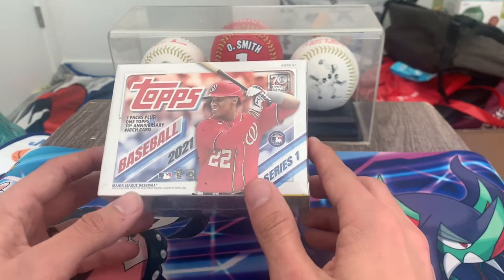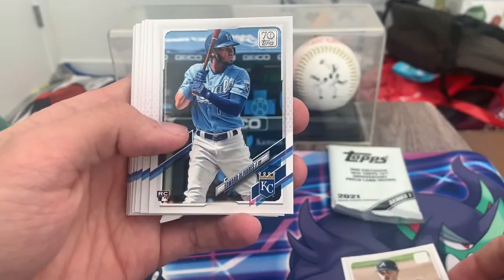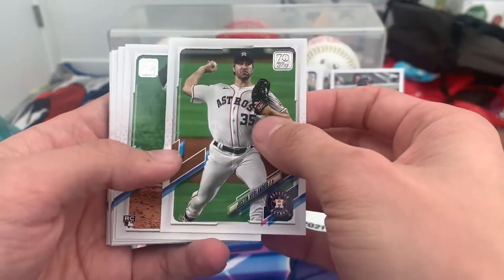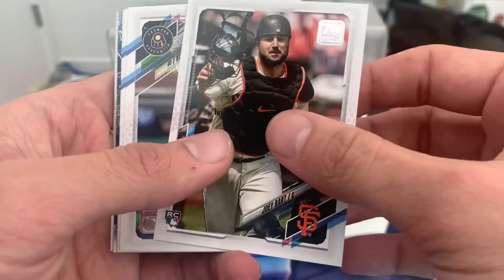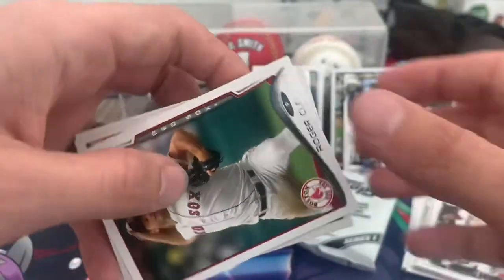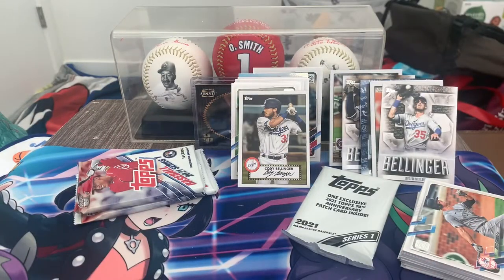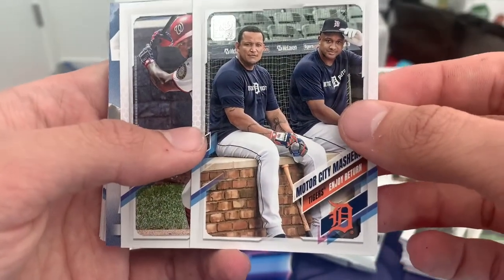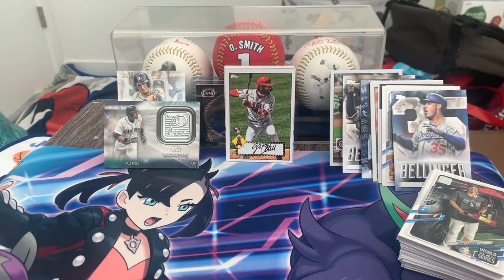Topps 2021 Baseball Series 1 Blaster!